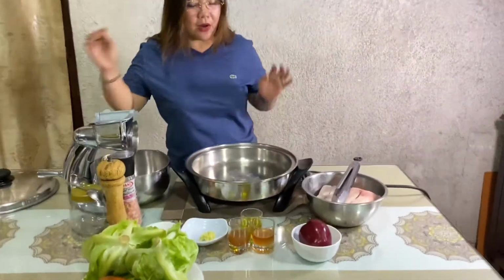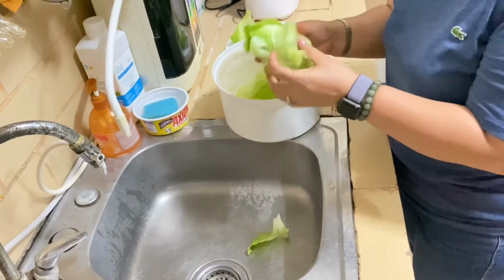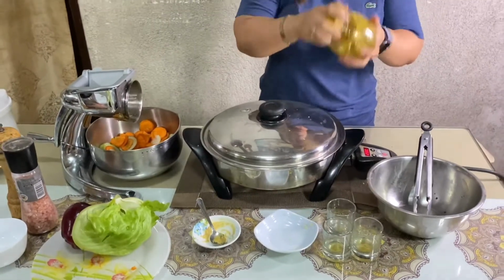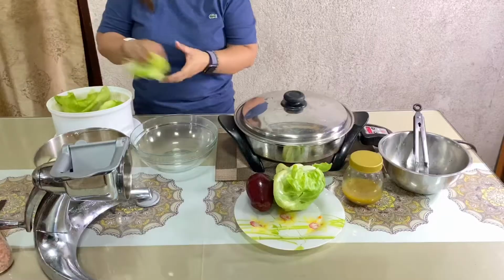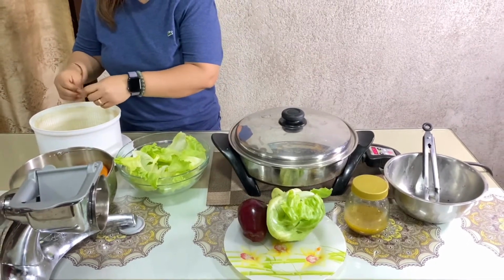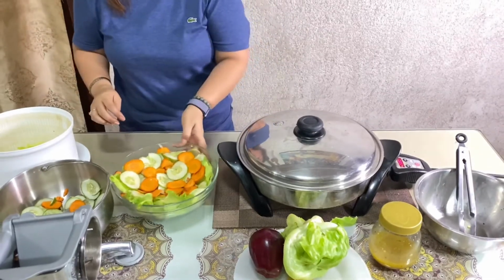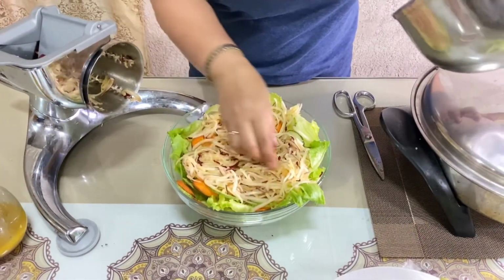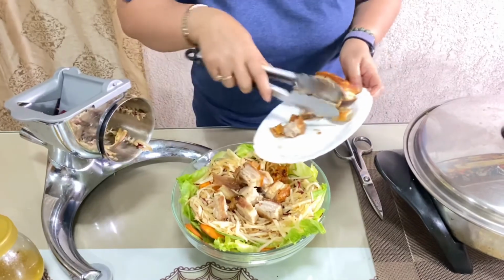MY SIGNATURE FARM FRESH SALAD RECIPE // VERY HEALTHY // CHEF JOY VLOGS